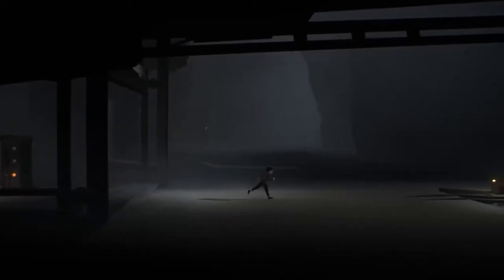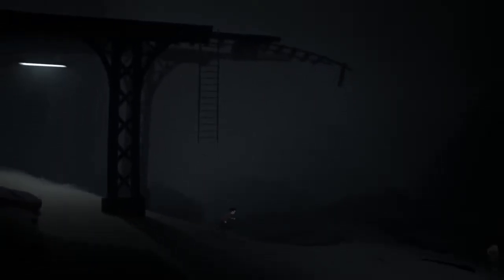Inside | THERE'S NO "I" IN TEAM (Part 4)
But there's "ME"! MUAHAHA- Here's the continuation to this damn good game